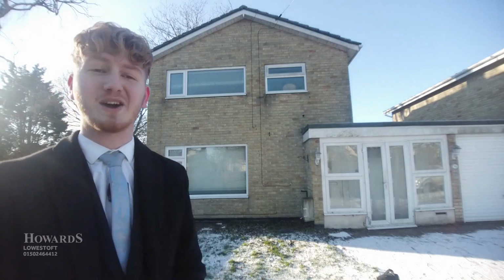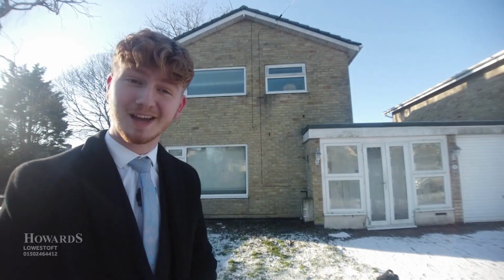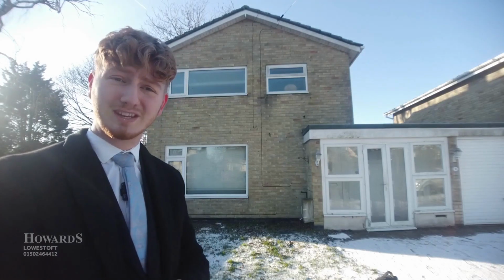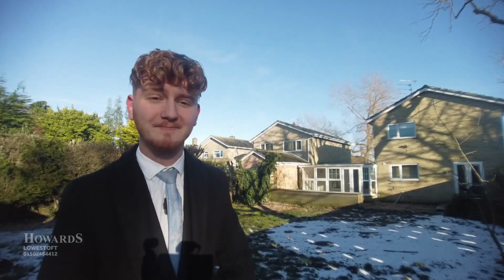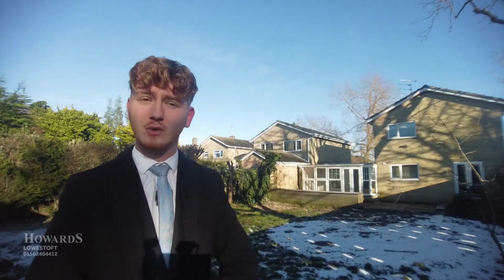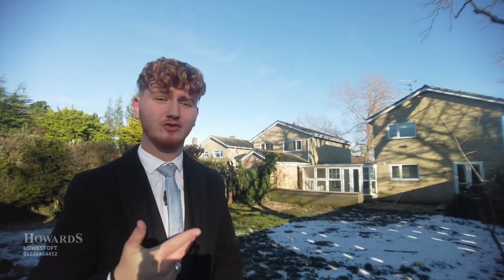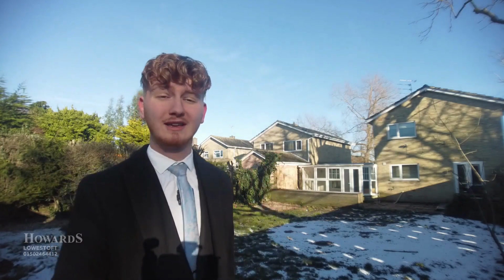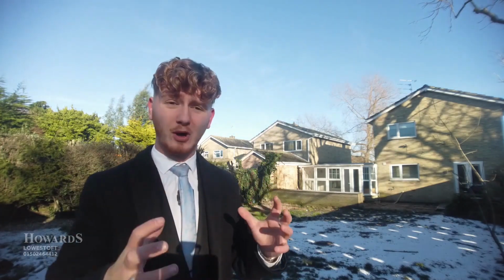Virtual Viewing of Yarmouth Road, Lowestoft, 3 bedroom Link Detached Home For Sale from Howards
Take a look at the Virtual Viewing of this 3 bedroom Link Detached Home For Sale in Yarmouth Road, Lowestoft from Howards Lowestoft estate agents (more details below).

DESCRIPTION:
THE PERFECT HOME FOR A GROWING FAMILY a well proportioned family home set right back from the road providing ample, well planned living accommodation spanning both floors, with a sizeable plot and off road parking where an early inspection is highly reco

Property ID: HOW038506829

CONTACT & CONNECT WITH HOWARDS LOWESTOFT ESTATE AGENTS TODAY

NOT QUITE YOUR DREAM HOME IN LOWESTOFT?

We have a range of properties on the market in the Lowestoft area, so why not take a look at other houses for sale in Lowestoft

SELLING MY HOME IN LOWESTOFT - HOW MUCH IS MY HOUSE WORTH?

Are you selling in Lowestoft? Interested in knowing how much your property is worth? Perhaps you are thinking of buying your next property, so put yourself in the pole position to buy your dream home by booking a free, no-obligation, comprehensive and expert property valuation

THE LOWESTOFT HOUSING MARKET

Howards Lowestoft are expert estate agents for the Lowestoft housing market.

We know what it's like living in Lowestoft and can give our opinion on the best areas to suit your needs. Ask us your questions - what are the local areas like to live in? What are the schools like? How are the transport links? How are prices moving in different places?

Perhaps you're thinking of moving further afield? In which case, you're in luck as we're part of the largest independent estate agency and lettings group in the UK. With over 200 locations across the country from London to Leeds, from the South West to Norfolk, we've probably got you covered.

Whether you're buying or selling, letting or renting, Howards Lowestoft have amassed a wealth of guides to help make the process easier. Take a look the advice guides on our website for more information.